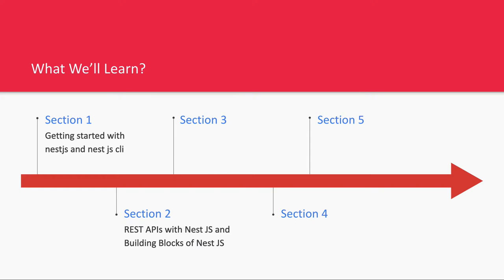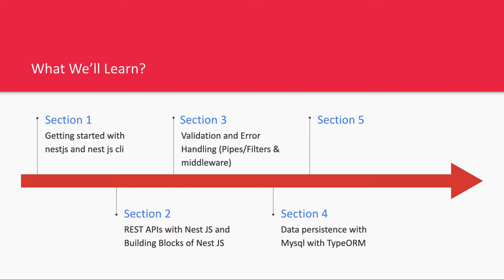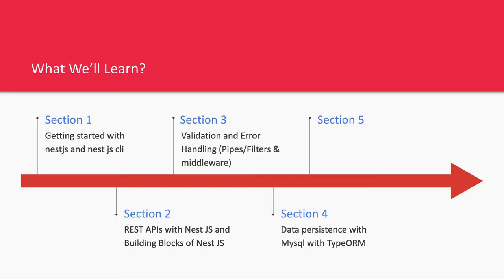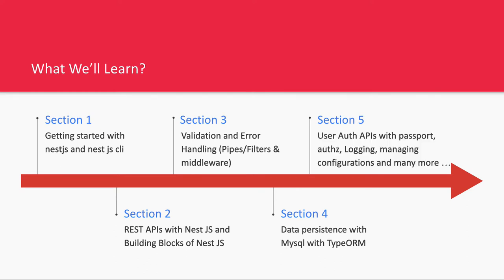NestJS Crash Course | Training #01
Other Most Important Playlist from 2023 & 2024

Key Topics Covered:

* Guards: Implement authentication and authorization with guards.